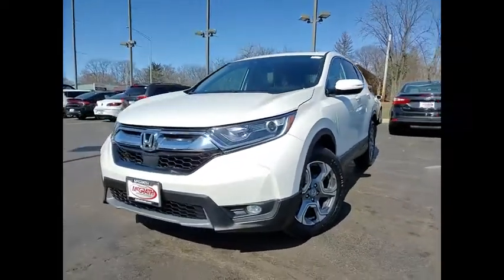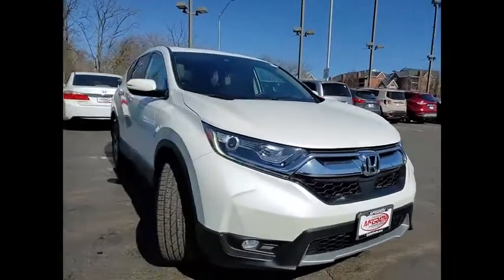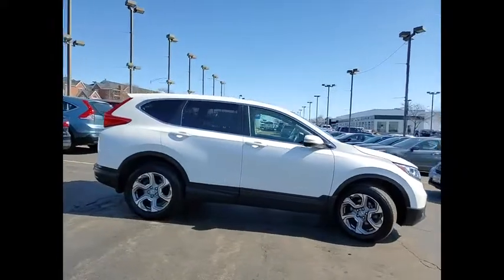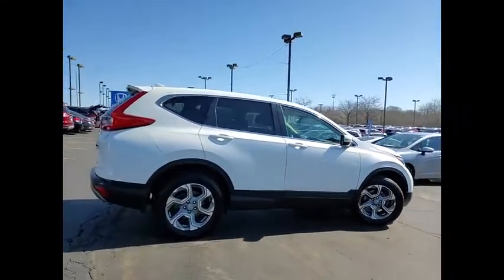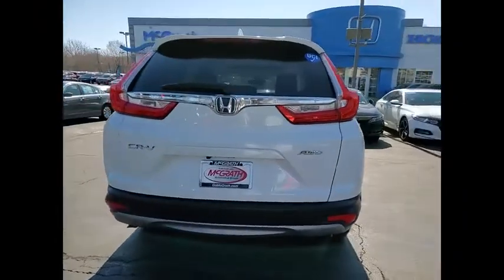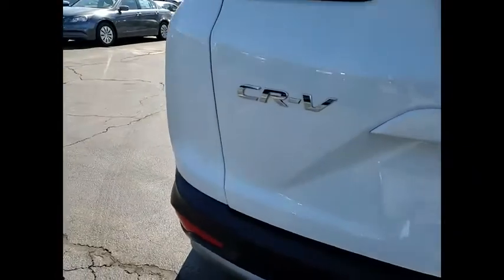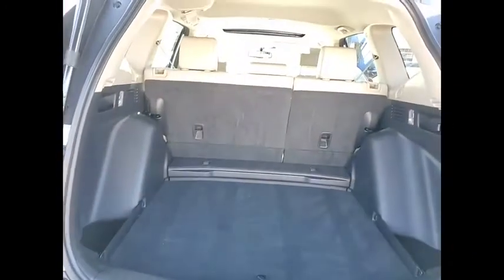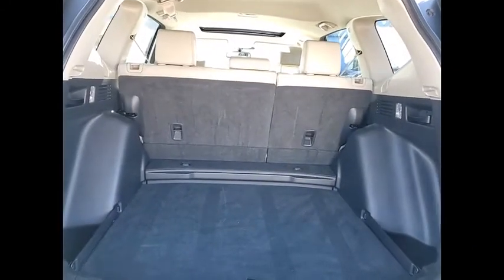2018 Honda CR-V St Charles IL JS1203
2018 Honda CR-V EX-L